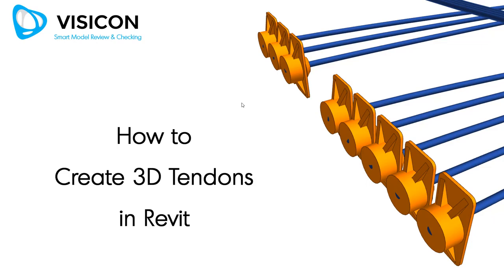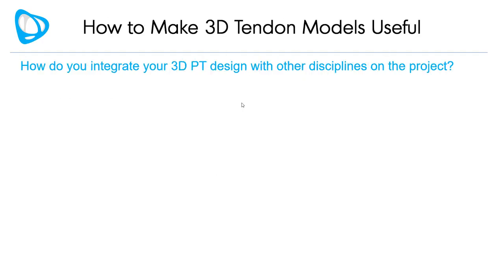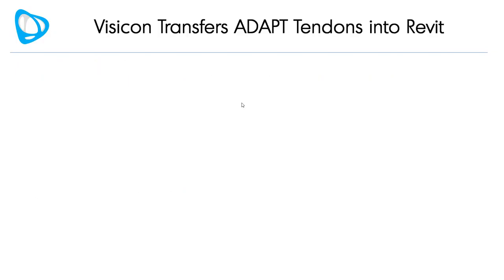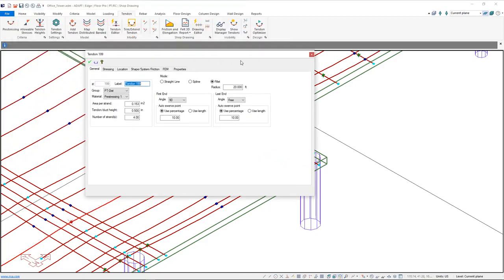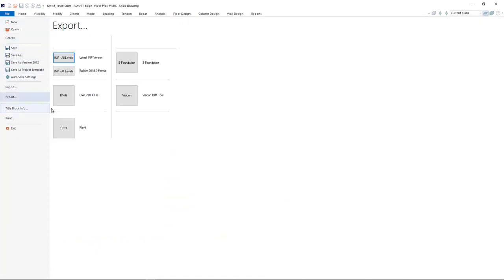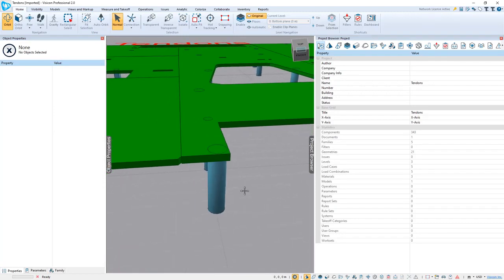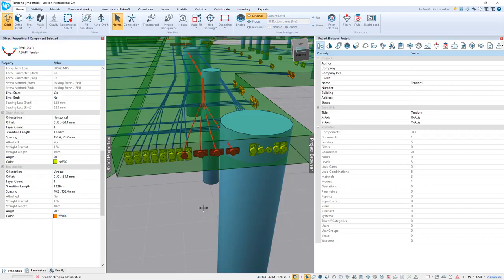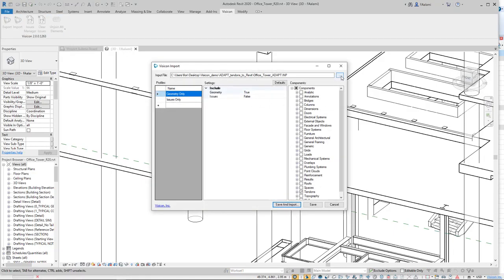How to Create 3D Tendons in Revit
This video demonstrates how Visicon helps structural engineers create 3D tendons in Revit. The workflow example uses Visicon to transfer tendons modeled in ADAPT-Builder and create them in Revit. Once in Revit, the realistic 3D BIM tendons can be used to more effectively communicate design intent, carry out coordination with other trades, and generate 3D details.